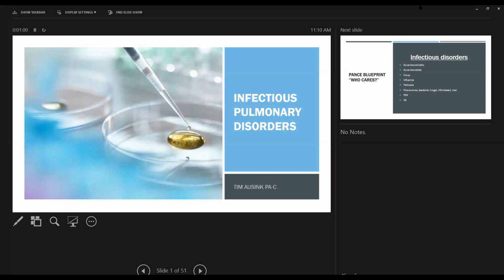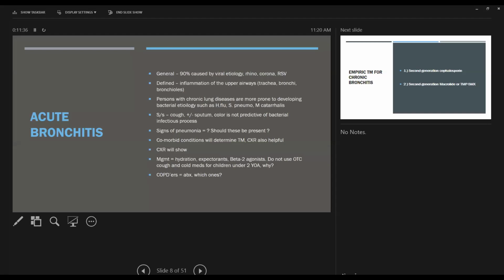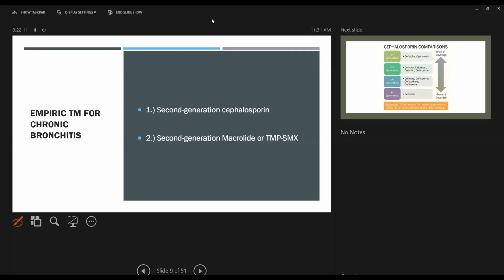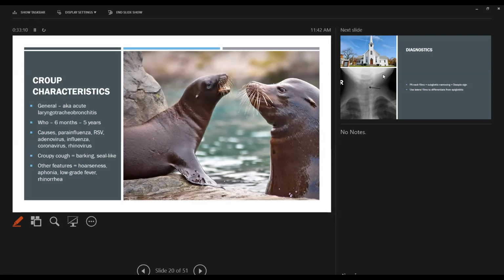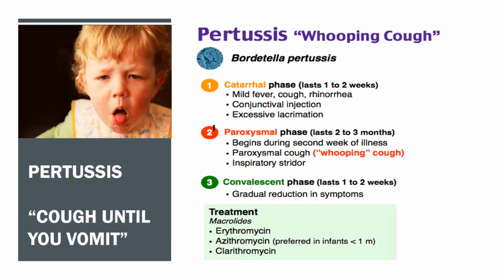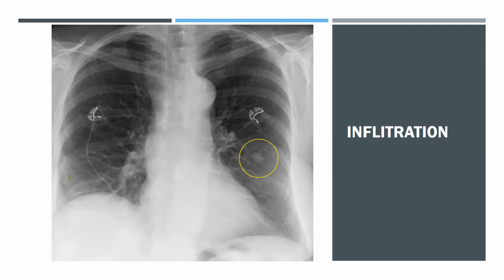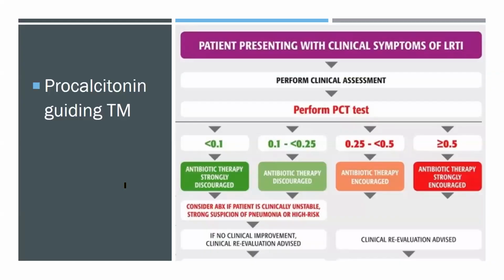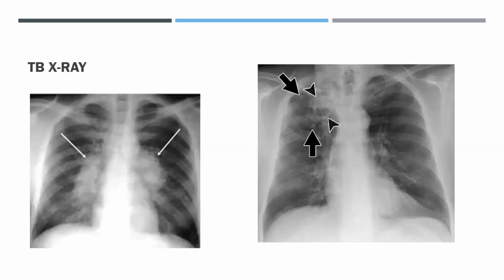Pulmonary infectious diseases, PANCE PREP, blueprint driven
High yield PANCE blueprint driven review